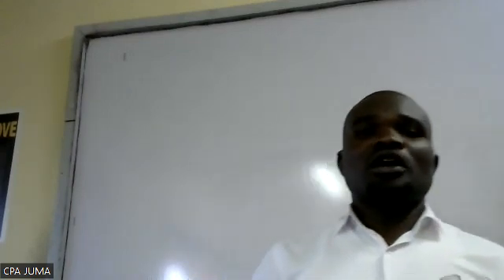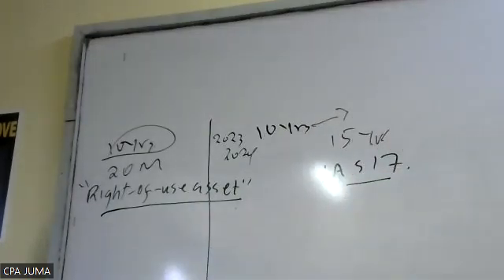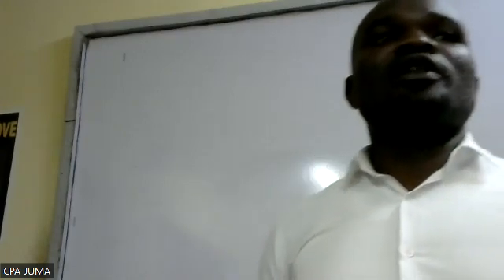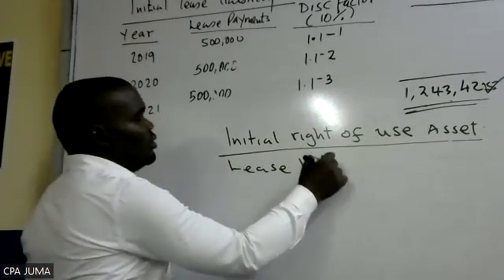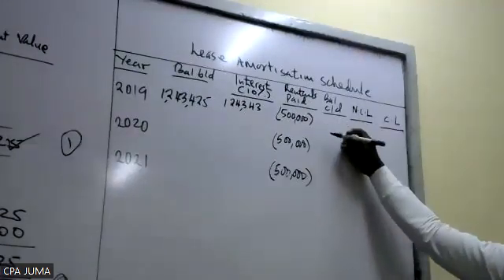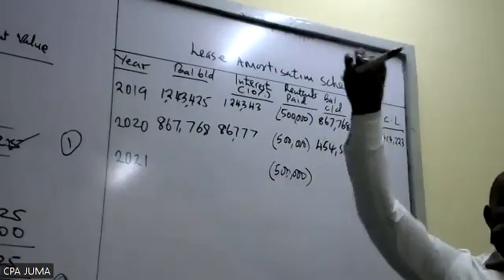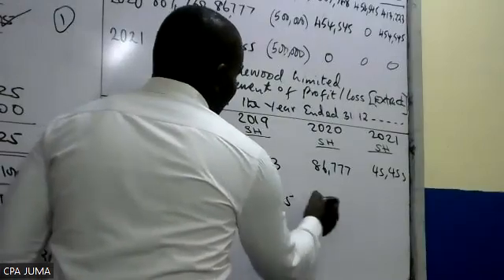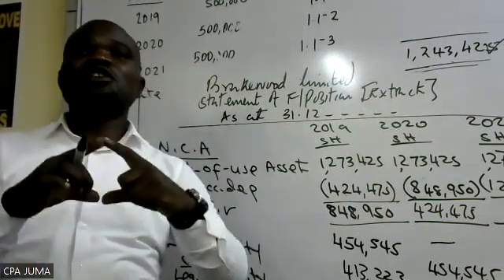LEASES SEC 3